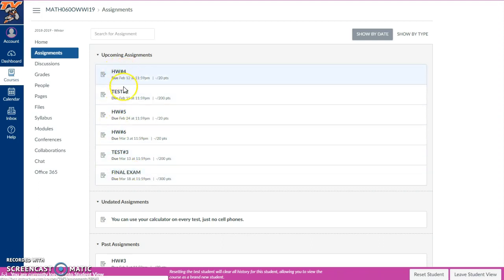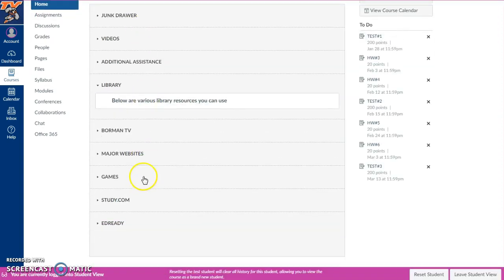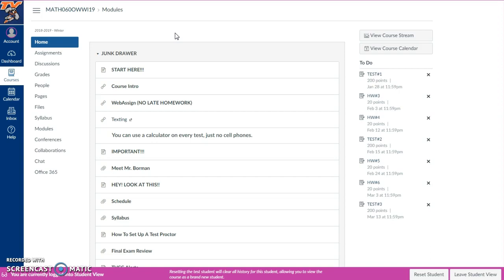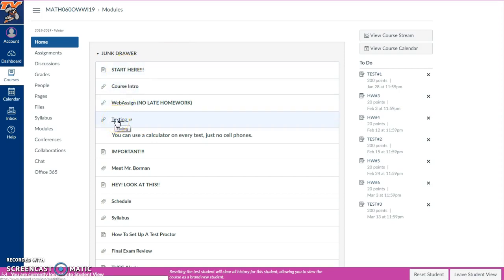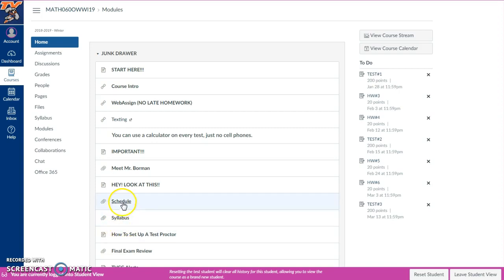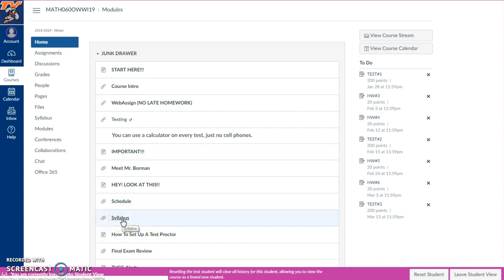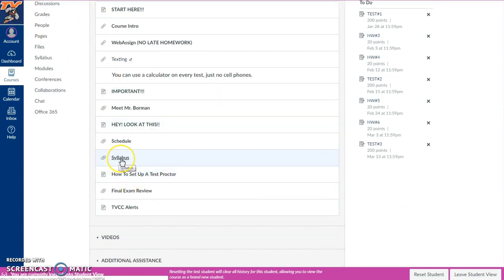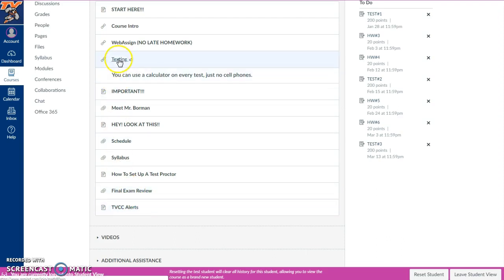MATH 60 Intro